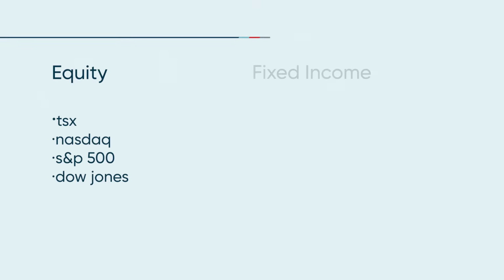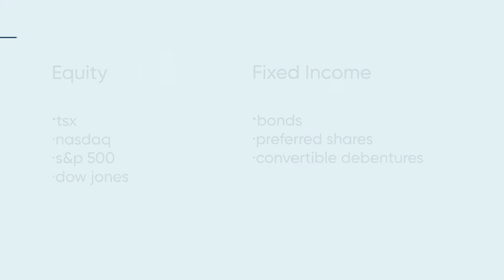What's Benchmark Comparisons Got To Do With It? Know what you own and make empowered decisions!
What’s Benchmark Comparisons got to do with it? Today, we’re looking at performance benchmarks and comparing them to your portfolio. Is your portfolio performing differently than the market? Know what you own so you can make empowered financial decisions.

Typically in the industry, there are 5 different asset allocation models that match the risk tolerance of investors: Income, Conservative, Balanced, Growth, and Maximum Growth. As an example of a profile that falls right in the middle, a 'Balanced' profile is understood as 60% in equities and 40% in fixed income. Within this model, there’s a variety of fixed income, and there’s a variety of equities.

Some examples of the equity benchmarks are: TSX, NASDAQ, S&P 500, and the Dow Jones Industrial Average. On the fixed income side, some examples are: bonds, preferred shares, and convertible debentures. There are many choices when building any kind of portfolio.

It’s worthwhile to spend some time understanding what your portfolio’s true allocation is, and then try to find a similar mutual fund. Look at the allocation of fixed income and equity, and then at the further breakdown of equities: Canadian, US, International and Alternative funds. And for fixed income: how much is in Government Bonds, how much is in Corporate Bonds, what’s the allocation of preferred shares?

If your portfolio is performing differently than the market, you know that there is a different allocation with your portfolio. Have a conversation with your portfolio manager and wealth advisor to determine what your best comparison is. Having this knowledge will help you make empowered decisions moving forward.

This channel is dedicated to learning about money, and helping you feel comfortable talking about it. Our “What's Blank Got to Do With It™?” videos fill in the blanks, answering common questions about wealth management. We want to use our knowledge as financial advisors and wealth managers to help you decipher industry language, and contribute to the momentum that’s building to make financial literacy a life-long journey. At iii Global Wealth, we want to ensure that understanding core financial literacy concepts has never been easier.

These videos were produced while I was a Portfolio Manager with National Bank Financial.

About iii Global Wealth:
iii Global Wealth is committed to the highest level of professional education, and holds some of the most distinguished designations in the industry. As proud members of Wellington-Altus Private Wealth, we provide truly independent and objective advice with big bank safety. We have both the expertise and the resources to help our clients build and manage the assets they need to reach their goals. We also have a full suite of complementary financial products and services in order to meet diverse financial needs.

About Laurel Marie Hickey:
CIM®, CFP®, Senior Wealth Advisor & Senior Portfolio Manager
Laurel has over 30 years experience as a financial advisor, and has focused her wealth management skills over the years by obtaining her PM Portfolio Manager designation. She works very closely with clients across Canada, involving and engaging them in portfolio model solutions so that they can reach their goals and live an inspired life. Laurel currently acts as a Senior Wealth Advisor & Senior Portfolio Manager with iii Global Wealth at Wellington-Altus Private Wealth.

The information has been drawn from sources believed to be reliable. The information does not provide financial, legal, tax or investment advice. Particular investment, tax, or trading strategies should be evaluated relative to each individual’s objectives and risk tolerance. This does not constitute a recommendation or solicitation to buy or sell securities of any kind. Market conditions may change which may impact the information contained in this document. Wellington-Altus Private Wealth Inc. (WAPW) does not guarantee the accuracy or completeness of the information contained herein, nor does WAPW assume any liability for any loss that may result from the reliance by any person upon any such information or opinions. Before acting on any of the above, please contact your financial advisor.

"What’s blank got to do with it?” is a trademark of Laurel Marie Hickey, used under license.

This video was edited by Empress Avenue Media, helping you tell your story through the power of new media.